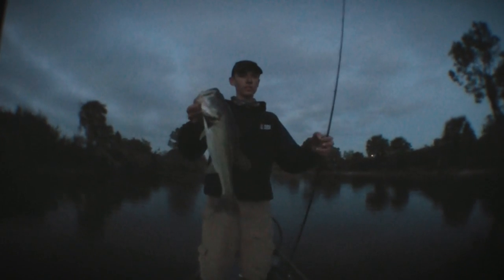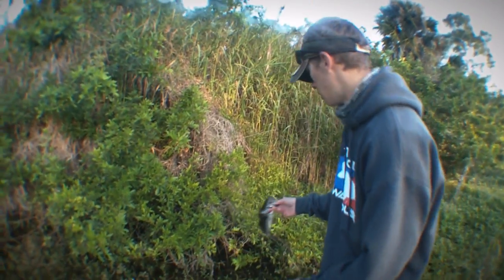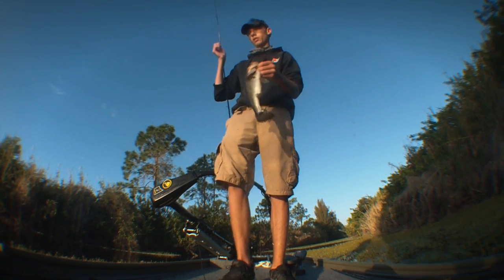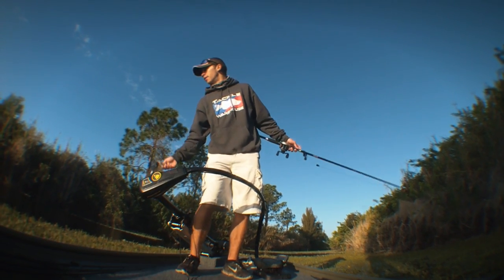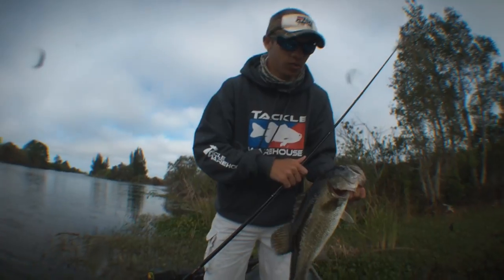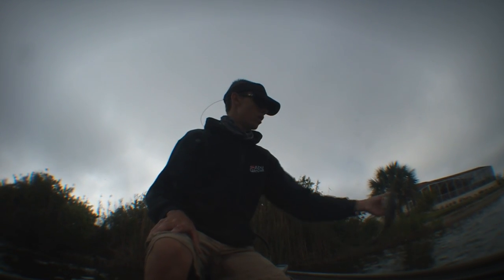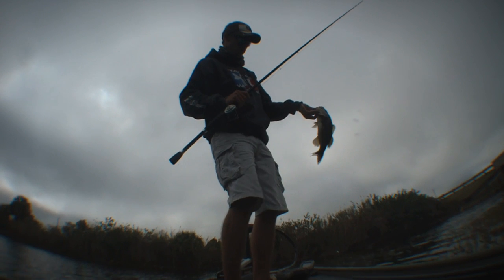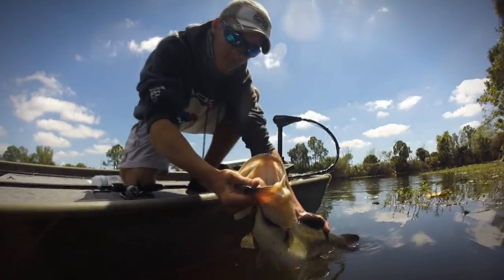Punching Mats with the Gambler Lures Ugly Otter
We went out onone of the canal system in our neighborhood and found thick mats composed of Hyacinth, vines, and water letuce. Austin caught multiple fish in the mats, including a 6.5 pounder at the end of they day on the Gambler Lures Ugly Otter with a 1 1/4oz Tungsten weight.